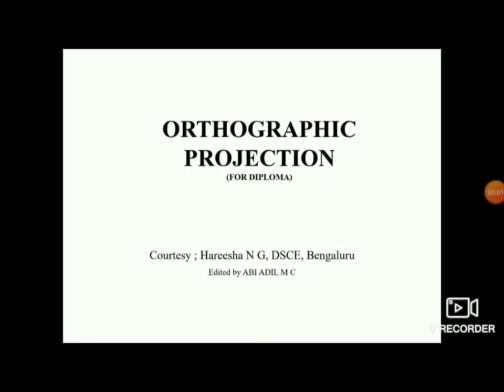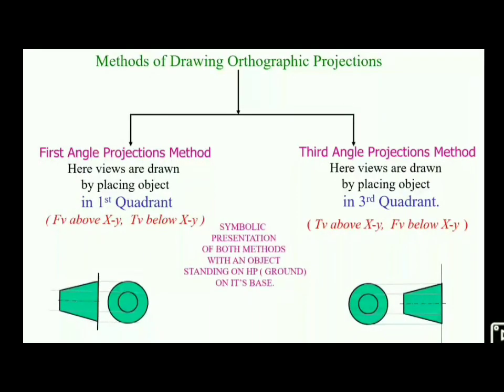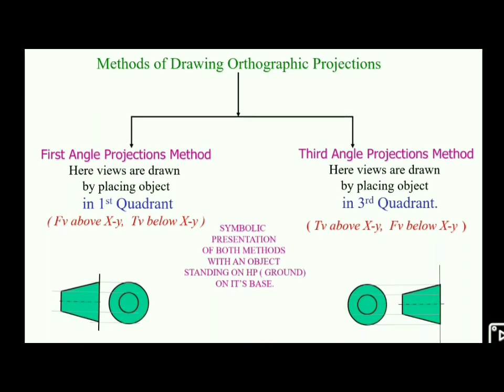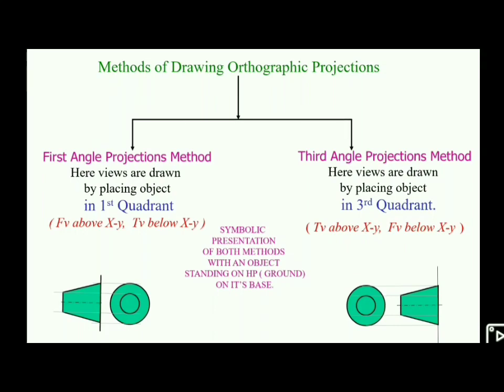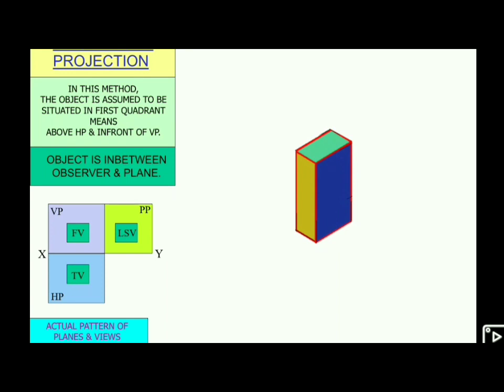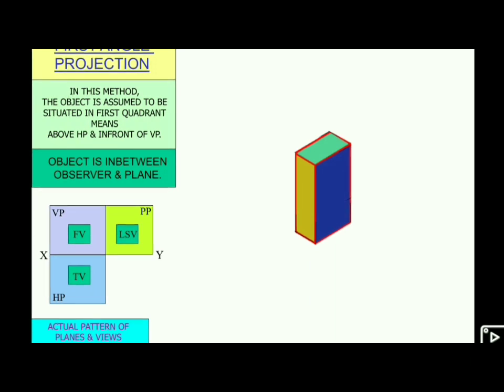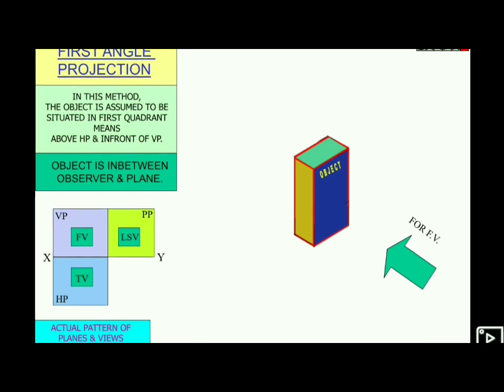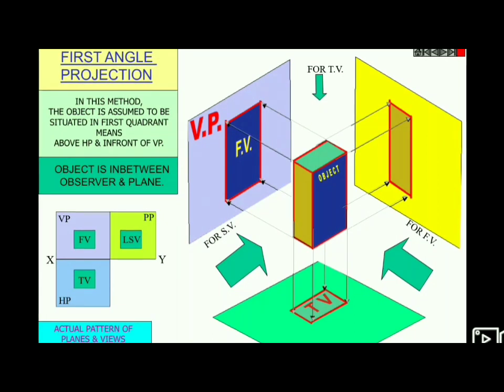ORTHOGRAPHIC PROJECTION - INTRODUCTION - PART 1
Breif introduction of Orthographic Projection .FOR MORE STUDY MATERIALS AND HELPS, JOIN MY TELEGRAM CHANNEL